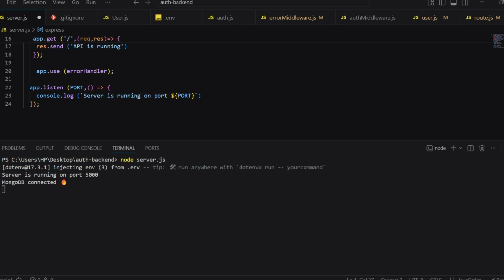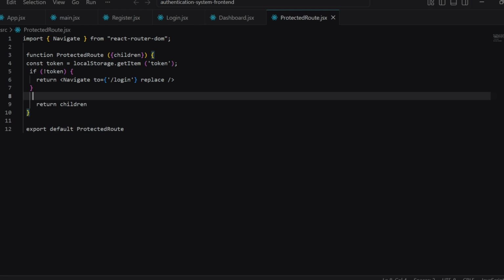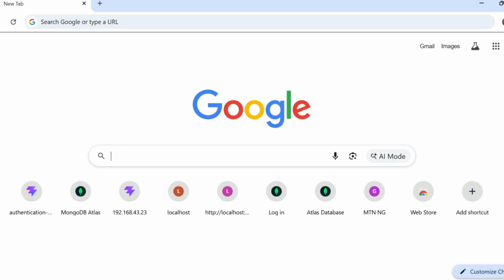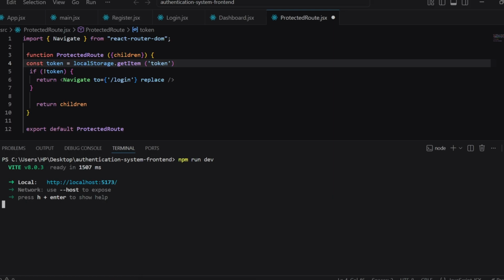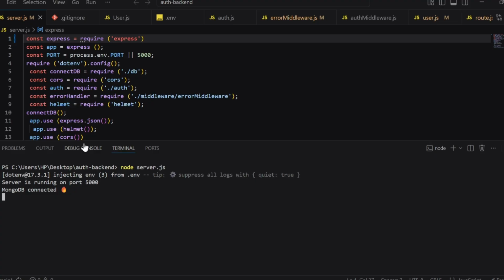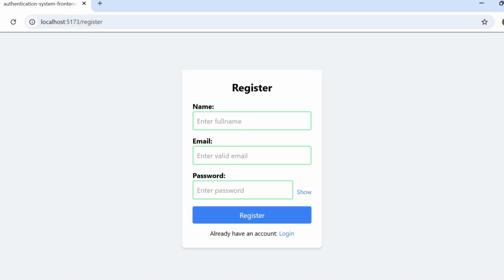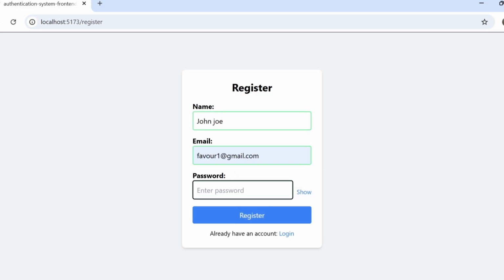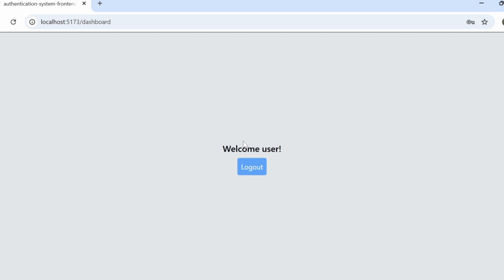Don't make this mistake i made...